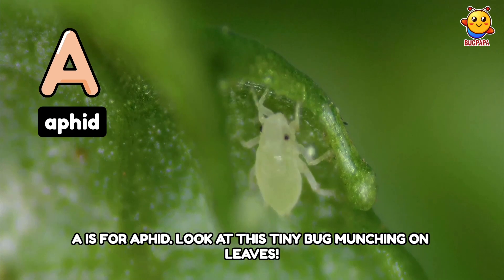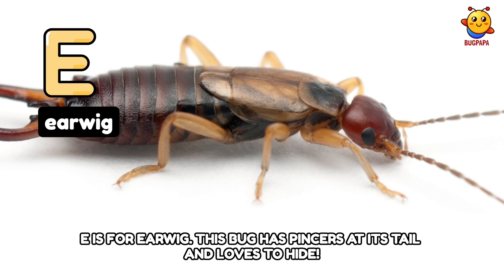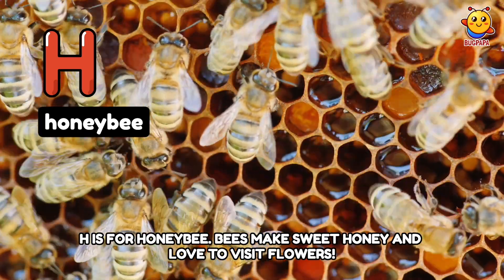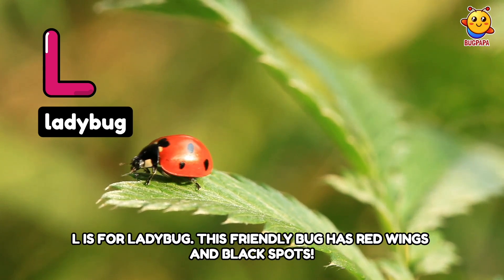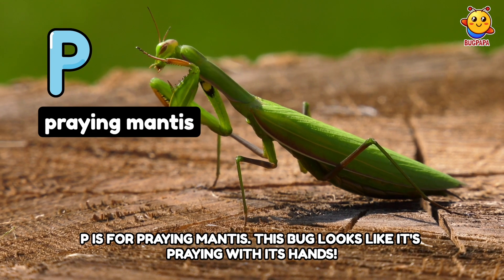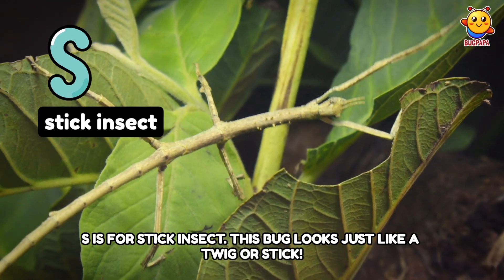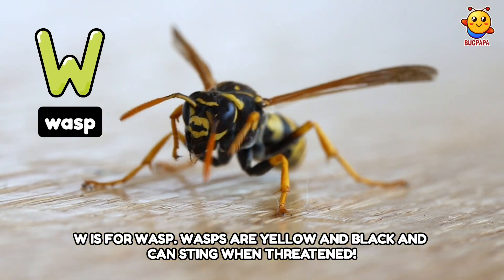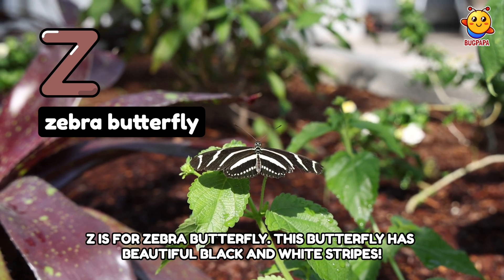Insect Discovery Alphabet | A to Z Insects or Kids | Fun Learning with Bugpapa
A is for Aphid
B is for Black Widow
C is for Cockroach
F is for Firefly
G is for Grasshopper
H is for Honeybee
I is for Inchworm
J is for June Bug
K is for Katydid
L is for Ladybug
M is for Moth
N is for Nit
O is for Orchid Mantis
P is for Praying Mantis
Q is for Queen Bee
R is for Rhinoceros Beetle
S is for Stick Insect
T is for Tiger Moth
W is for Wasp
X is for Xylocopid Bee
Y is for Yellowjacket
Z is for Zebra Butterfly

Welcome to Insect Discovery! 🐛🦋 This fun A-Z song introduces kids to amazing insects from Aphid to Zebra Butterfly! This educational video is designed to introduce kids to the wonderful world of insects. Great for classroom activities, circle time, or singing along at home. Enjoy learning the insect alphabet with us!